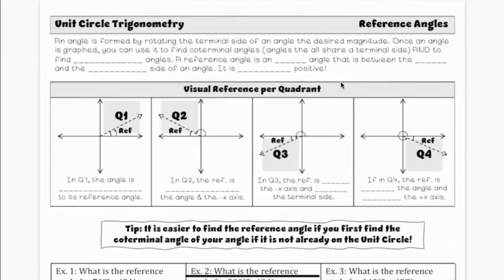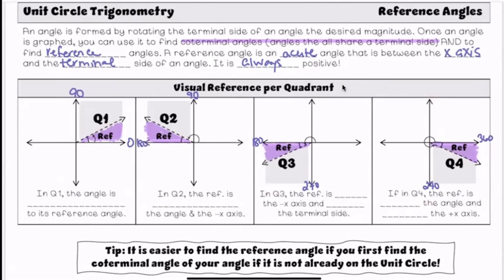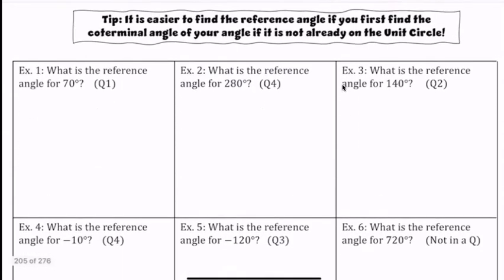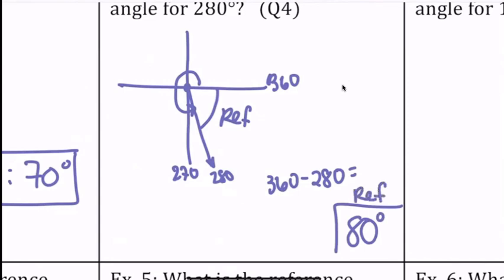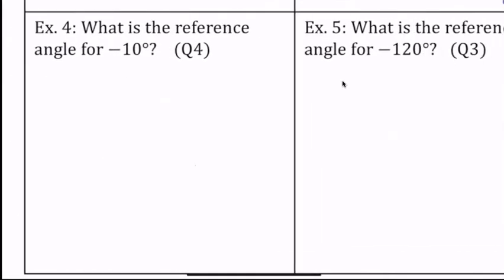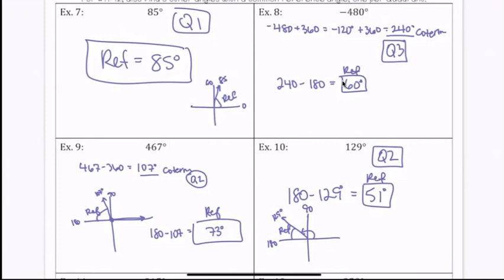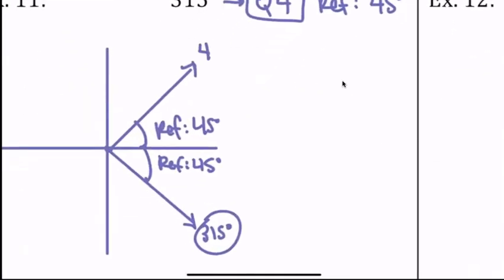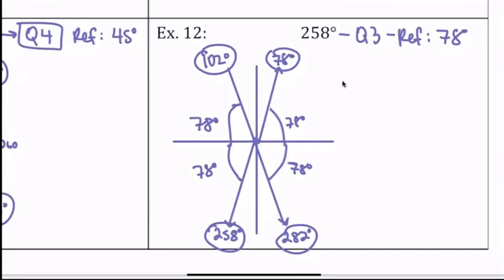PC reference angles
This video covers how to find reference angle for circular angles on the unit circle as well as finding the reference angle of coterminal angles for angles that are not on the unit circle. The last 2 problems also look at finding angles in all quadrants that have a common reference angle.